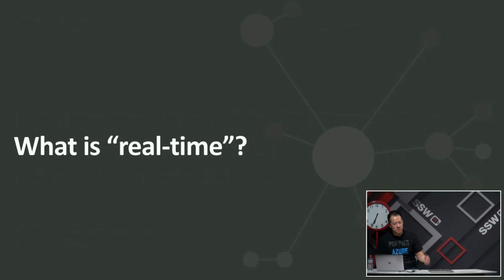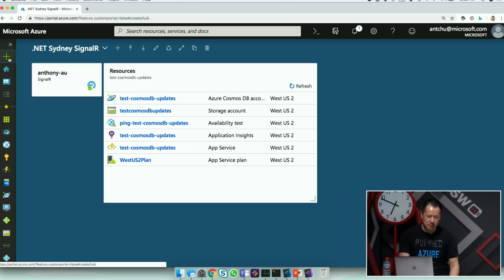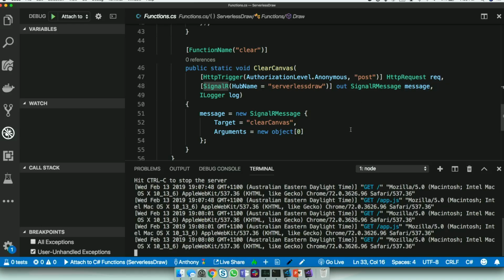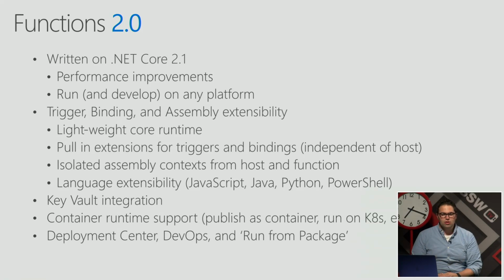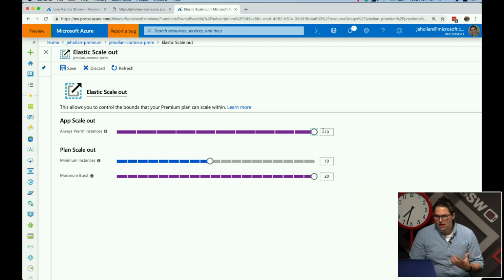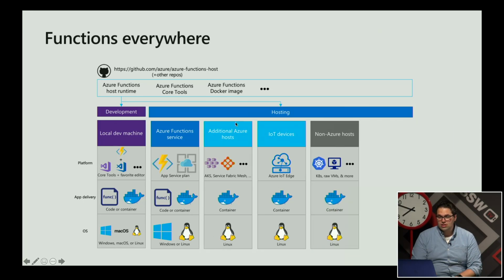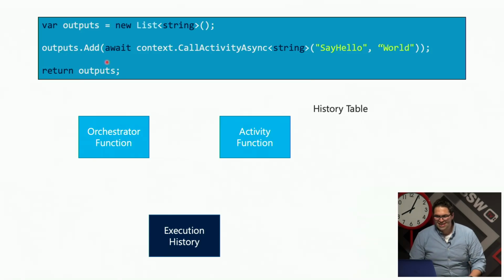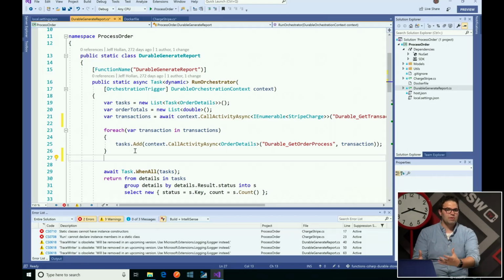Azure Double header with Anthony Chu & Jeff Hollan from Microsoft